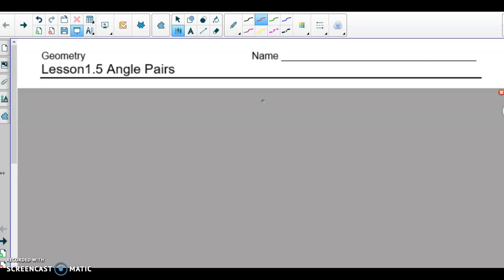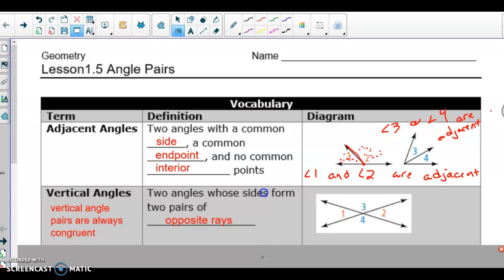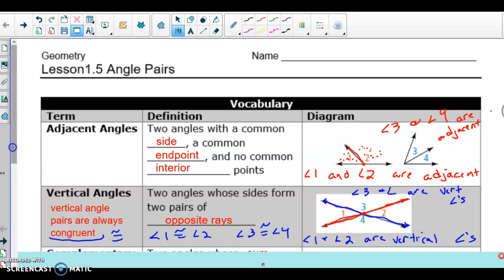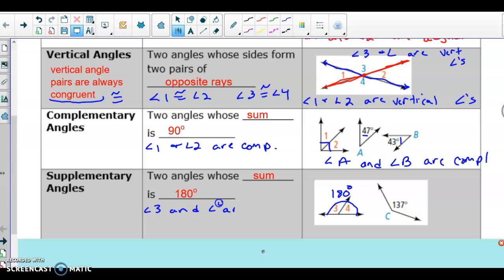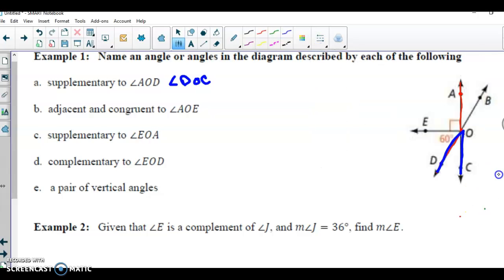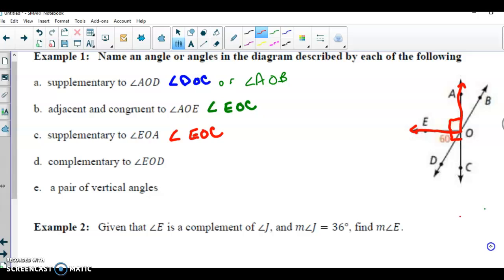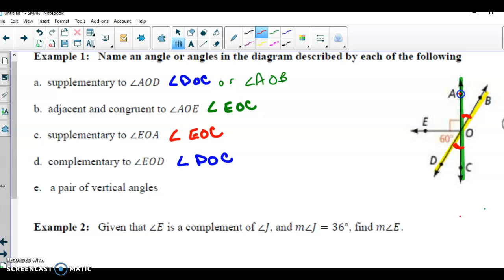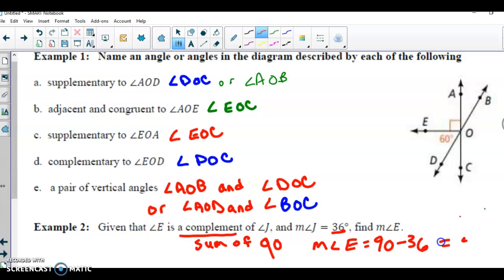1.5 pt 1, Angle Pairs